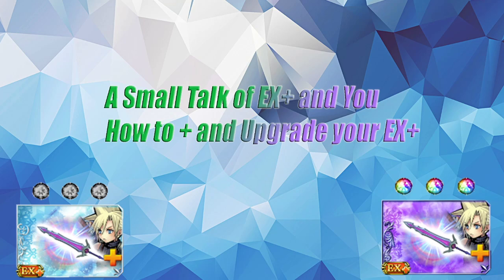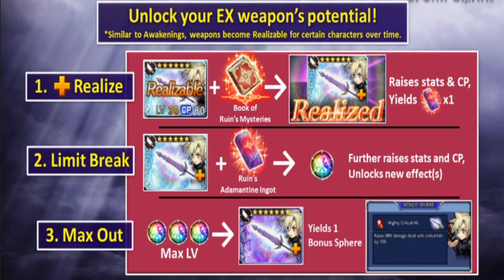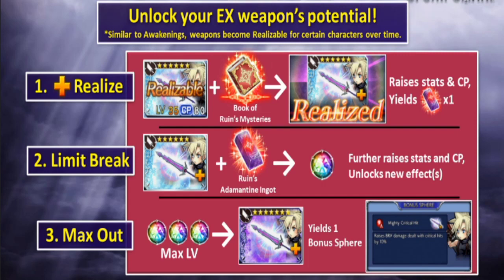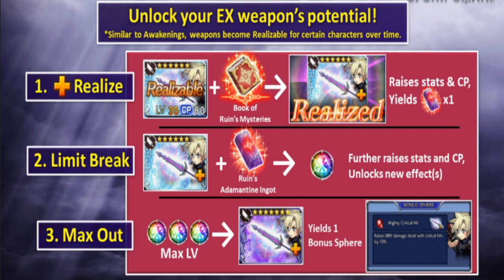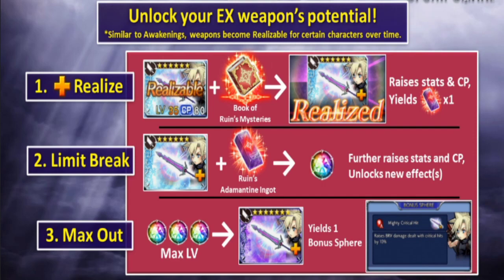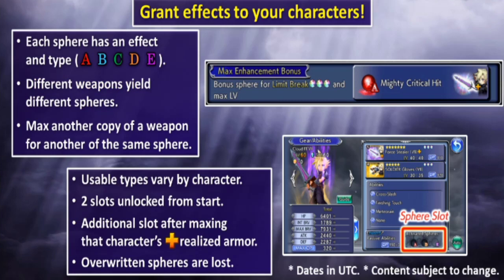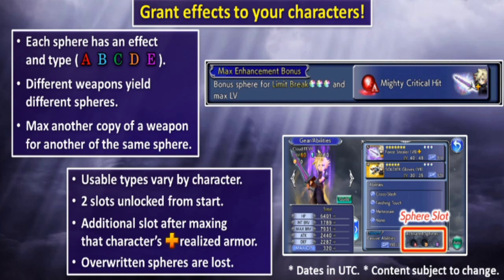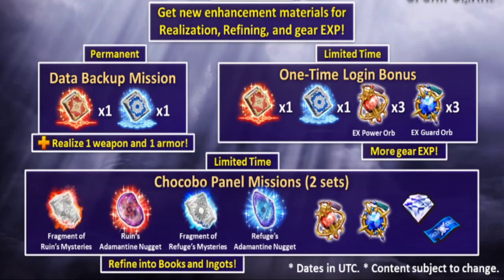DFFOO Global: How to EX+ and how to get materials.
Let's help each other out in the FightAgainstChaos